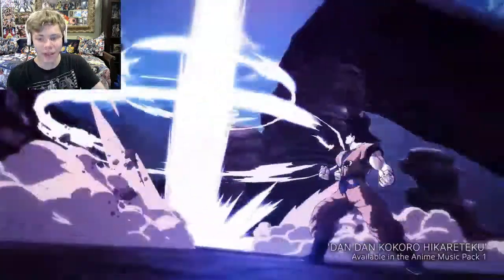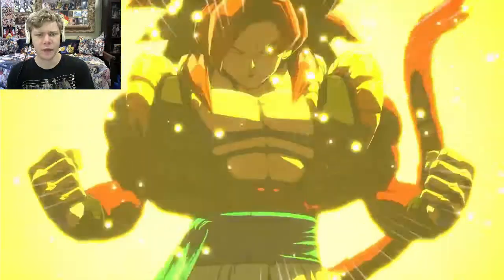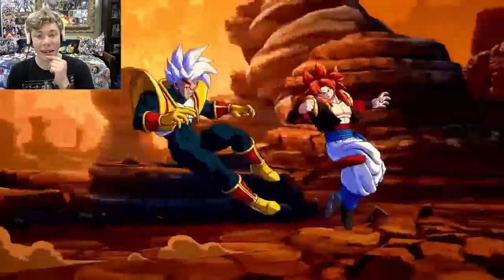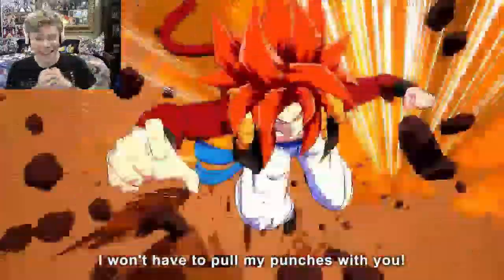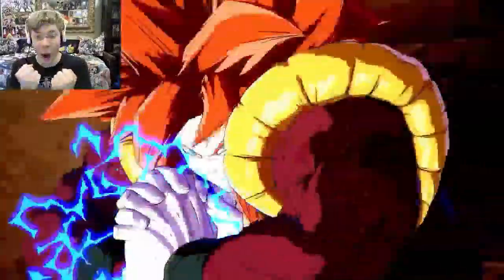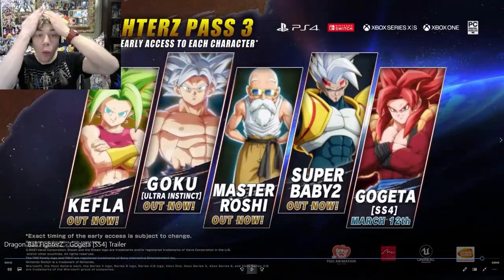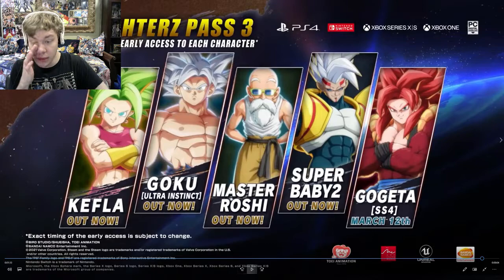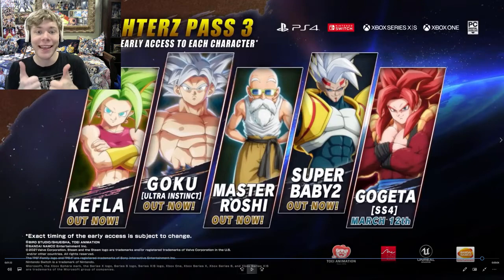Reaction and Discussion: Dragon Ball FighterZ Gogeta Super Saiyan 4 Gameplay Trailer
For this reaction video, we'll be looking into the reveal and gameplay trailer for Super Saiyan 4 Gogeta from Dragon Ball GT entering the Season 3 Pass for Dragon Ball FighterZ!

Hero outro: Song: Hinkik & A Himitsu - Realms

 lets play speedstreak channel  gogeta ssj4 fighterz dragon ball fighterz ssj4 gogeta  gogeta ssj4 fighterz reaction